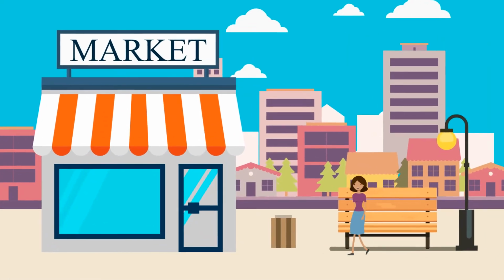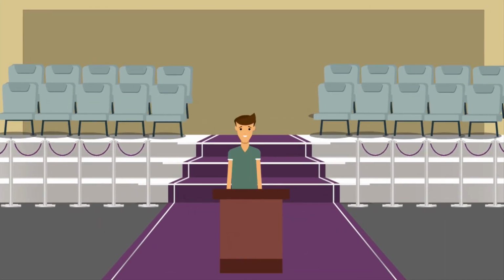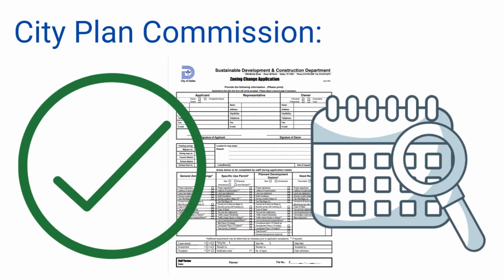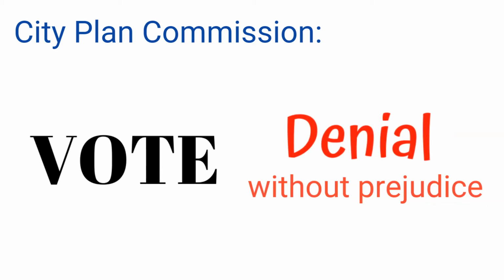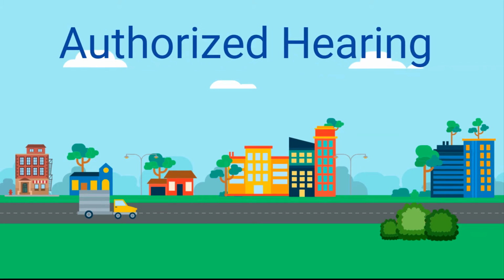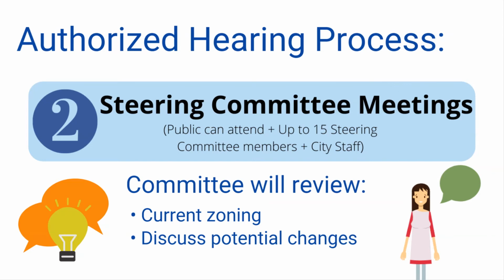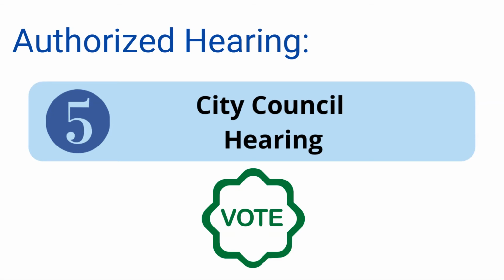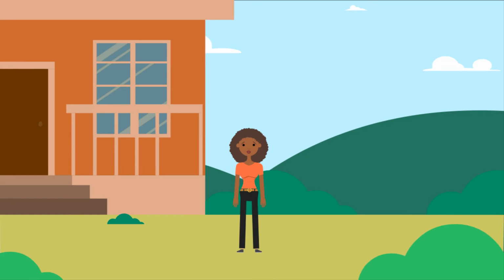How does zoning change?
How does zoning change? How can you lift your voice to work towards Neighborhood Equity? Watch this video to find out!

Online resource from the City of Dallas to access zoning applications